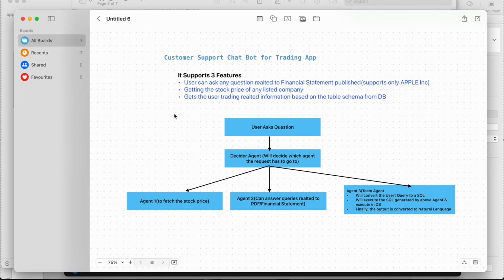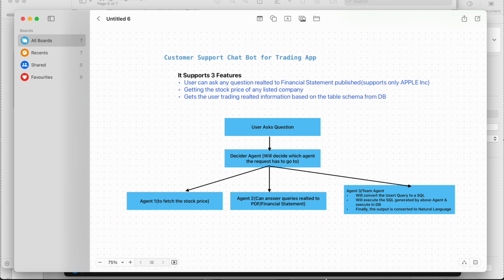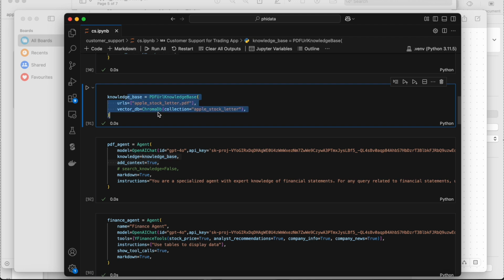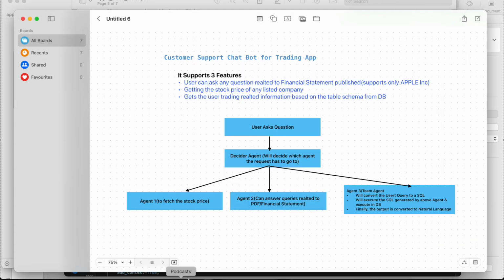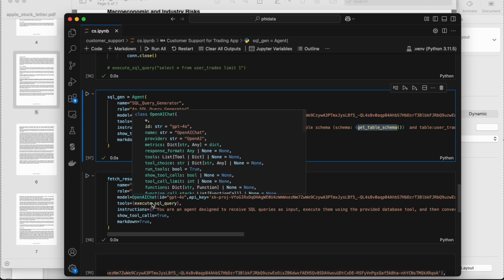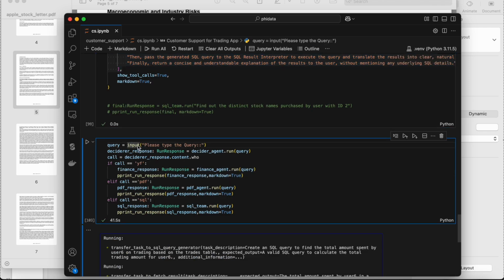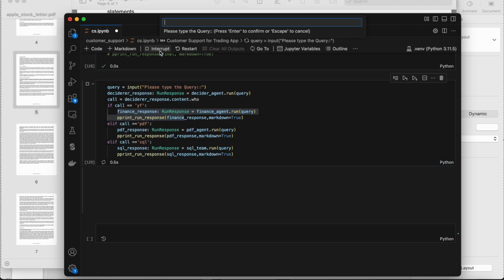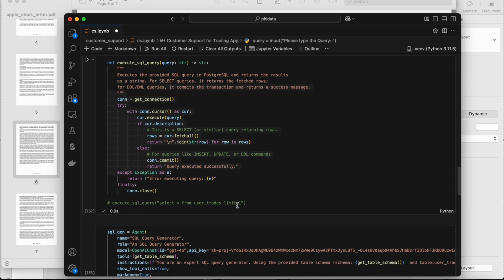A sample Chat Bot built using Phidata / Agno -- Beginner tutorial (Creaate Agent, Tool, Knowledge)